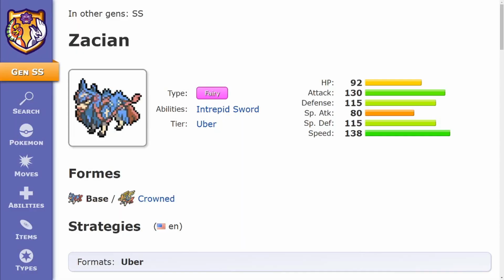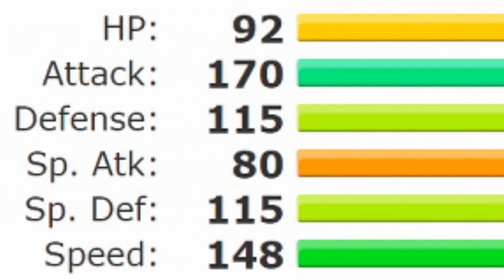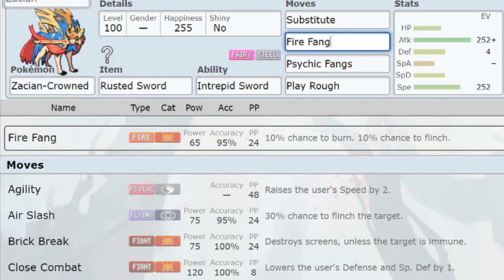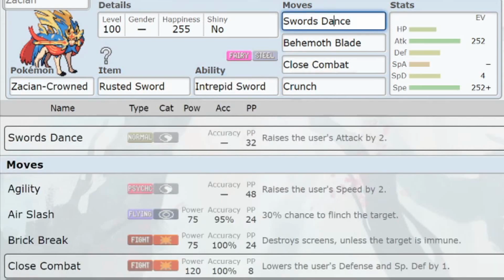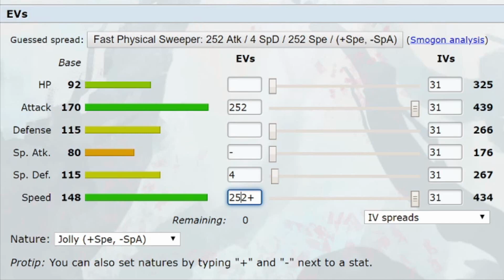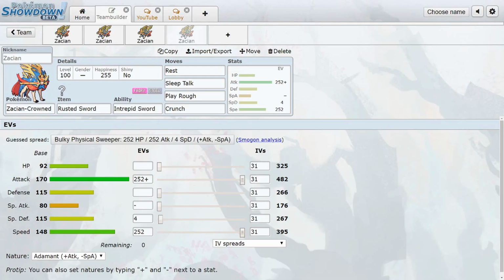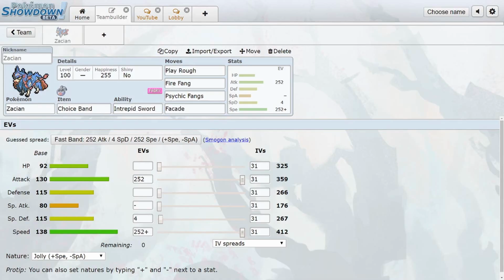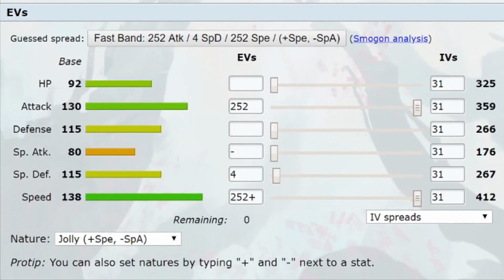Pokemon Sword & Shield Competitive Guide: How To Use Zacian - THE SWORD DOGGO!!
EDIT: At 2:01, I meant to say FIRE, not Fairy!

Welcome to the next installment of our Pokemon Sword and Shield Competitive & How To Use guides! In this video, we will be talking about the Fairy/Steel Legendary Pokemon Zacian and how you can use it in the competitive Pokemon battling scene. We go over the basics such as typing, abilities and stats and we also talk about some potential movesets and EV spreads you could use for Zacian in Pokemon Sword and Shield battles. This Pokemon has 2 forms; Regular Form and Crowned Sword Form! Regular Form is a pure Fairy Type and Crowned Form is Fairy and Steel type. Crowned Form Zacian is BROKEN!! Straight up busted! With 170 Attack and an ability that further boosted that Attack stat, this Pokemon is going to be a MAJOR threat with limited counter options in competitive play! Do you have any ideas for Zacian as well as future videos of this series? Did you enjoy the video?